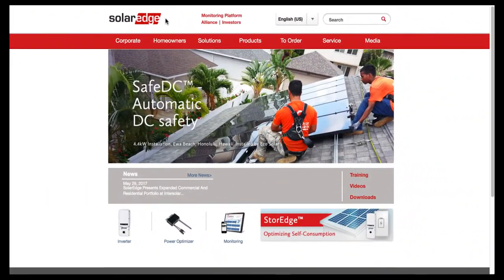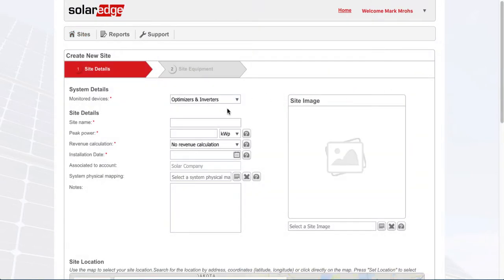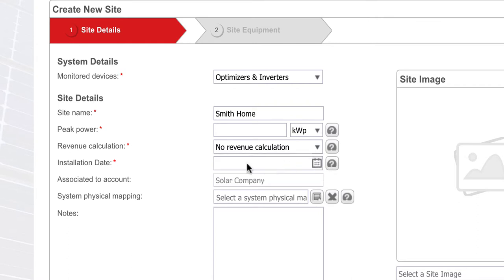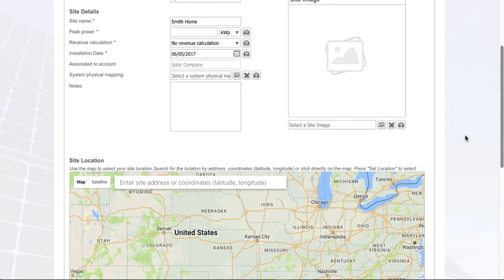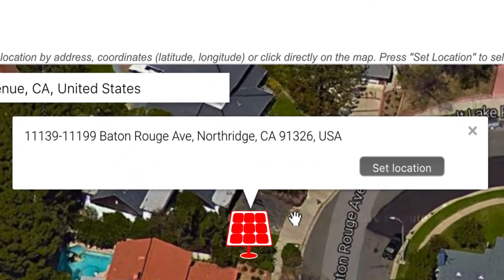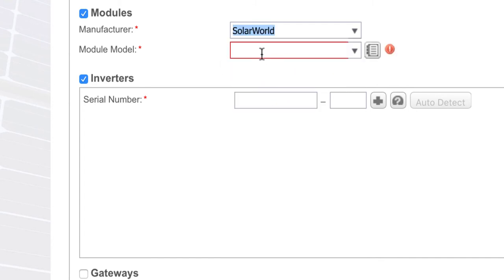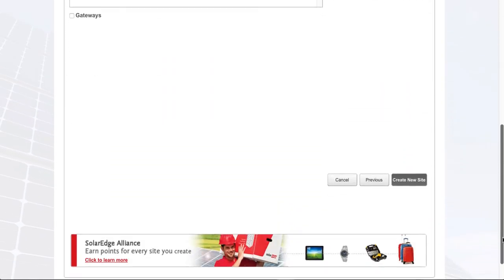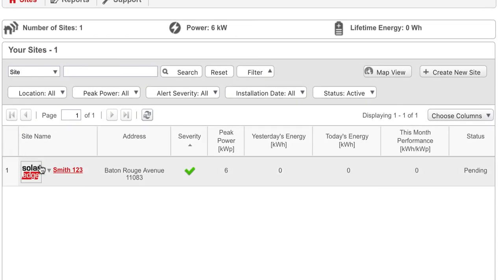SolarEdge Monitoring New Site Creation lesson FINAL